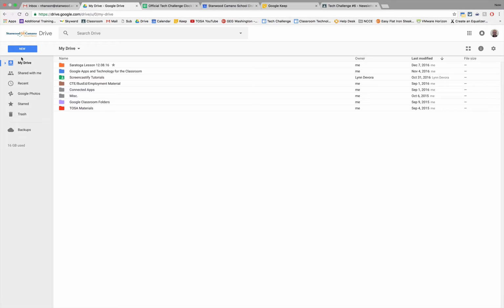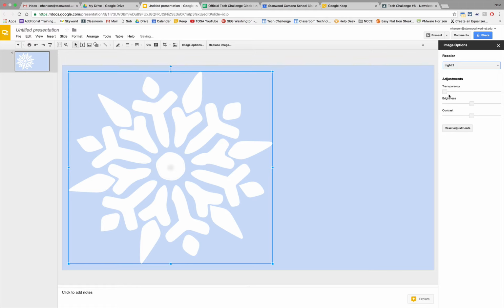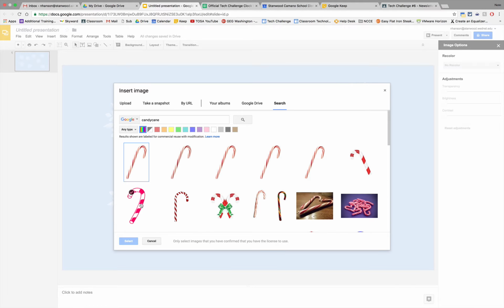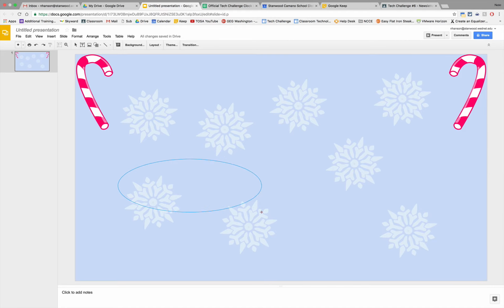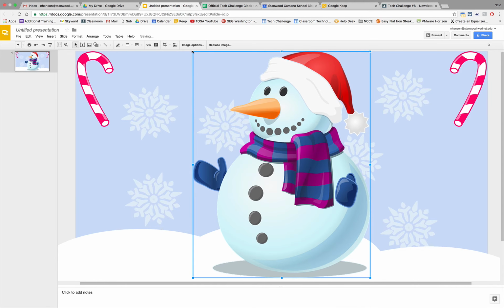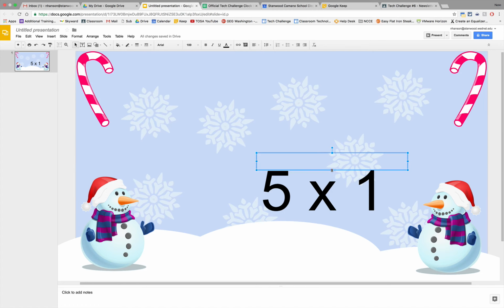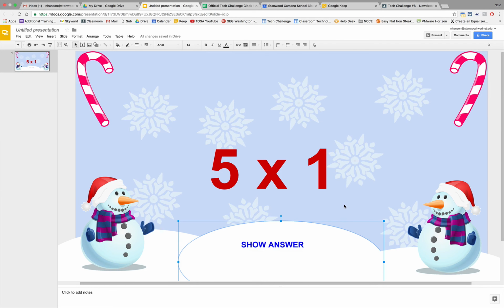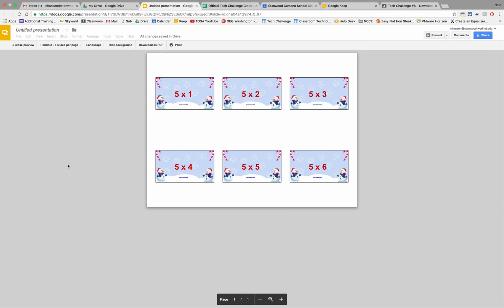Google Slides Flashcards Part 1